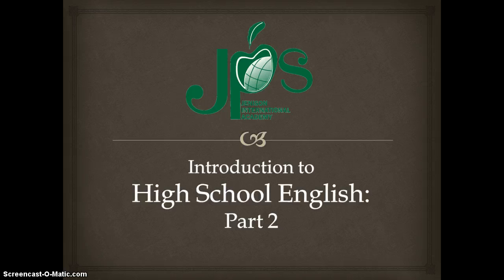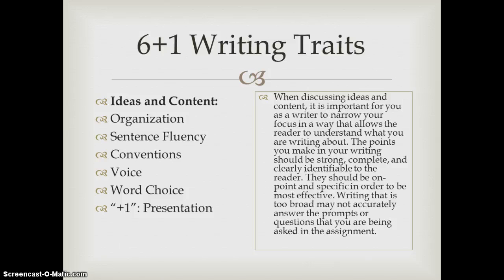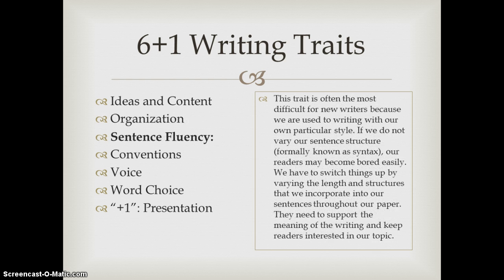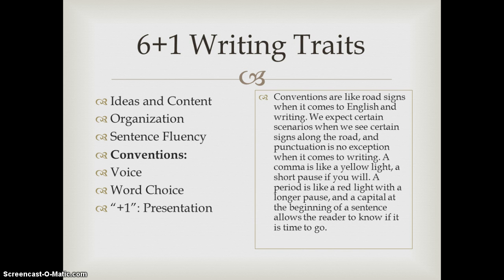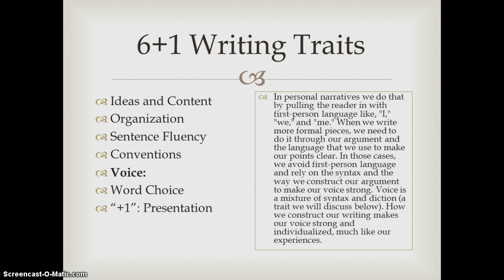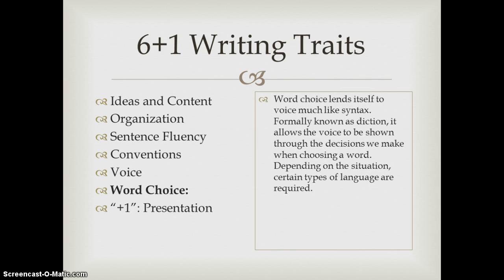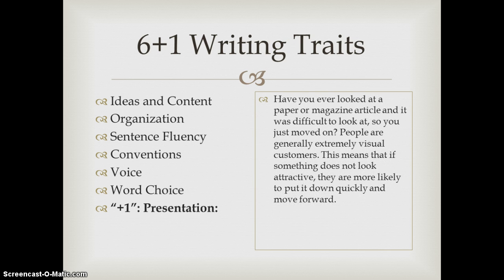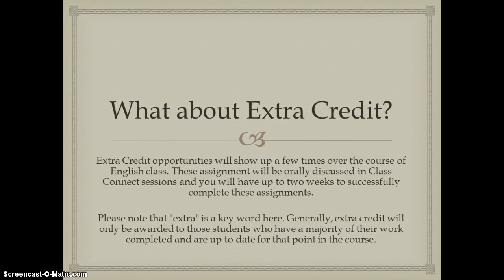English 9A: Introduction to High School English (2/2)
This video introduces students at Jenison International Academy to the "6+1" Writing Traits that they will regularly be assessed on when completing writing assignments and projects.